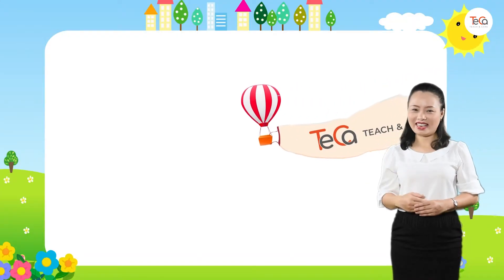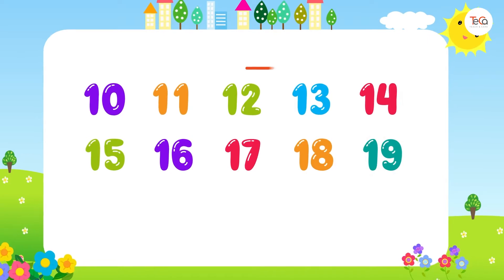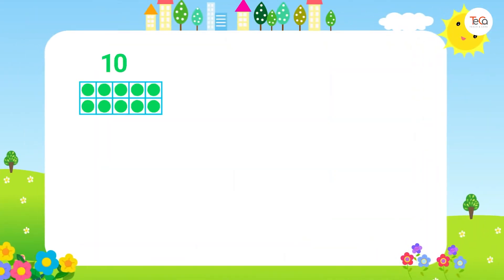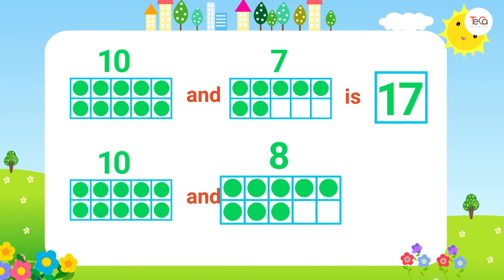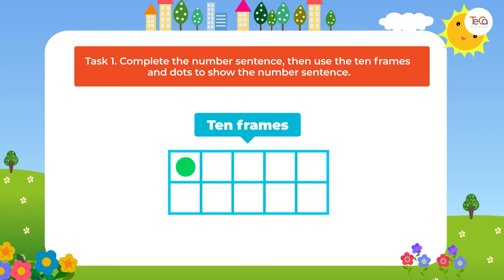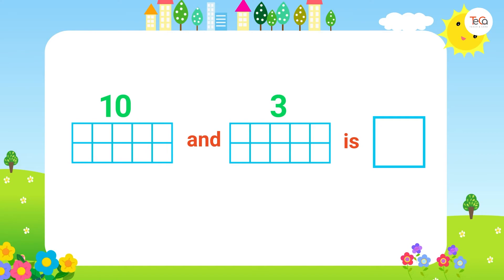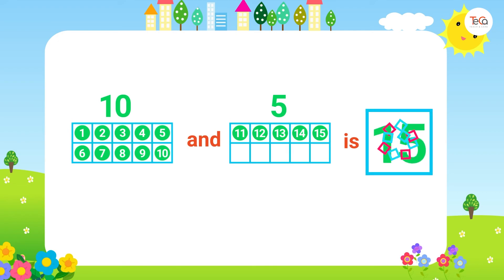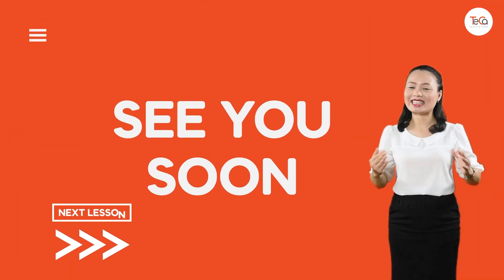Lesson 18. Composing Teen Numbers | Kindergarten | Math For Kids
Lesson 18. Composing Teen Numbers | Grade K | Math For Kids
TeCa is very pleased to present our Kindergarten Math Class including a series of 48 lessons organized into 5 chapters, as follows: